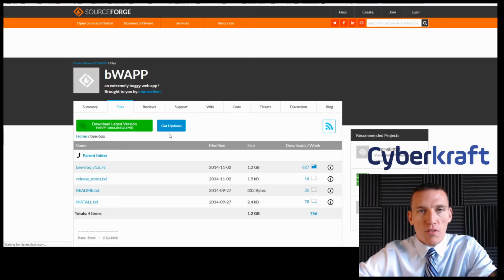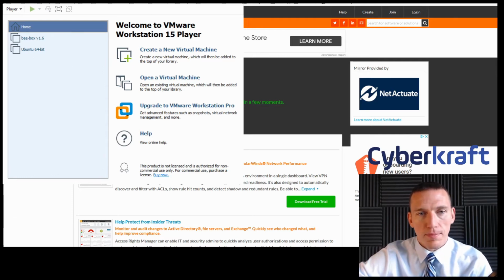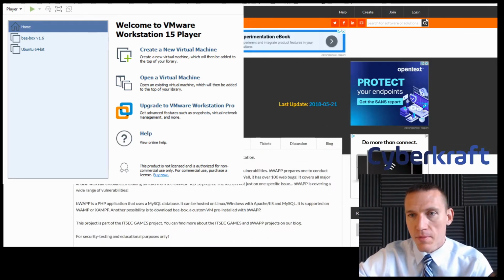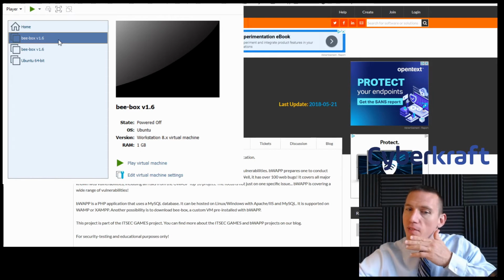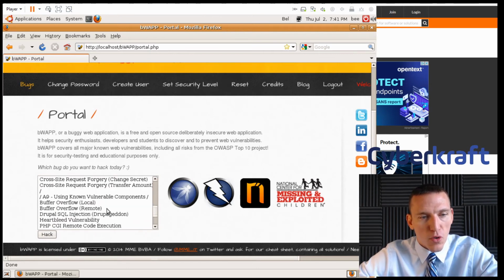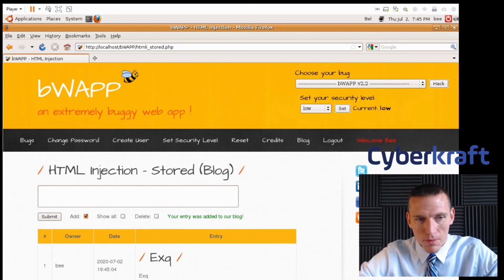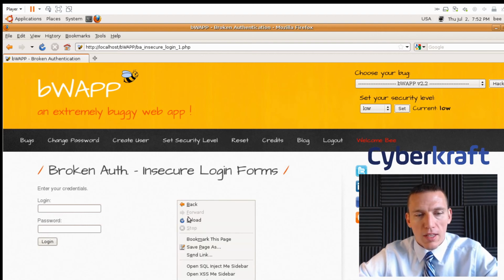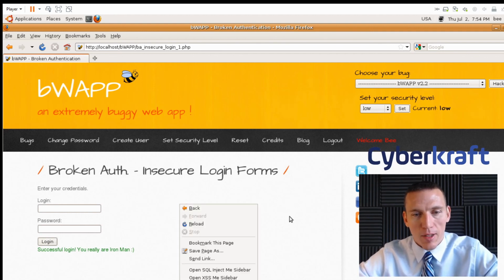Security+ Study Session 2 July 2020: Bee Box and bWAPP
Find out how you can earn $85,000 per year in the world's fastest growing technical field.